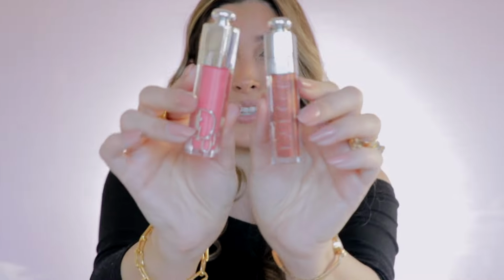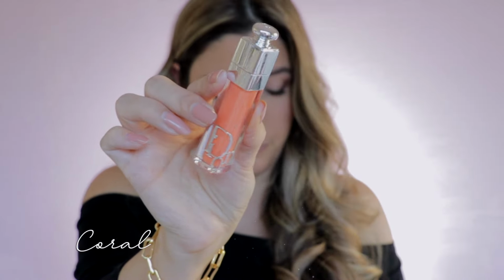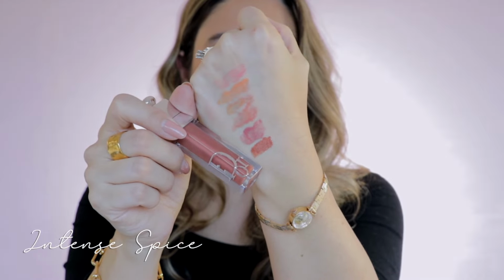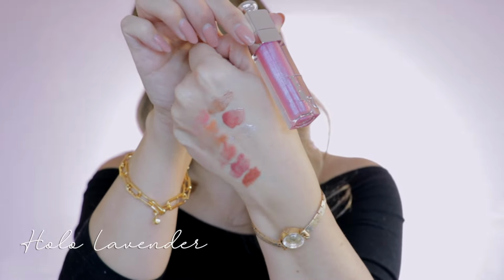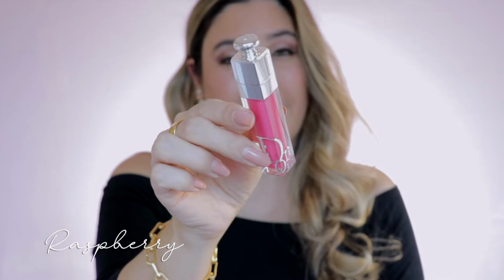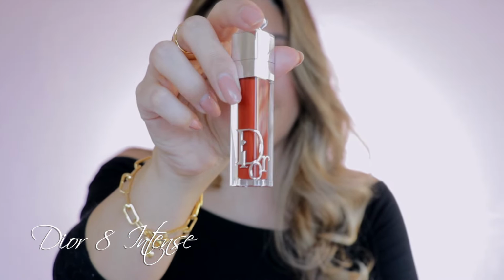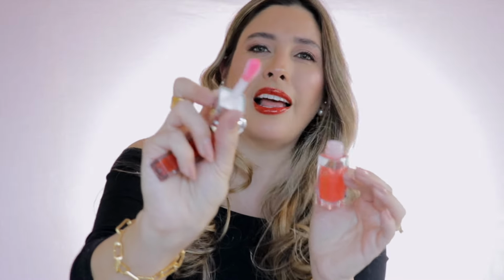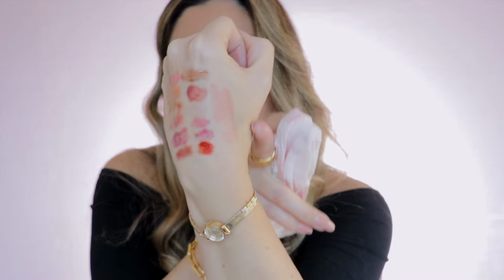NEW DIOR LIP MAXIMIZER LIP PLUMPING GLOSSES SWATCHES and REVIEW | 12 Shades and ALL Finishes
NEW DIOR LIP MAXIMIZER LIP PLUMPING GLOSSES SWATCHES and REVIEW Lip and Arm swatches of 12 Shades and ALL Finishes filmed in Natural light .

❥ MAKEUP

❥ MY JEWELRY
DIOR TRIBALES Earrings

❥ NAIL POLISH
CHANEL Nail Polish - Singularite

❥ HAIR
DYSON AIRWRAP

❥ MAKEUP TOOLS
LA MER The Powder Brush

❥ Filming Equipment
SONY ZV-1 Camera

I'm grateful if you choose to shop through my links, as it really helps me to continue with my channel. Thank you!

❥ FAQ
Age: 42
Skin Type: Dry/Sensitive
Skin Tone: Light/Medium Neutral

❥ TIME STAMPS
0:00 - Intro
0:10 - DIOR ADDICT LIP MAXIMIZER PLUMPING GLOSSES
0:41 - NEW DIOR ADDICT LIP MAXIMIZER SHADES
3:56 - NEW DIOR MAXIMIZER vs OLD FORMULA
4:00 - NEW DIOR MAXIMIZER GLOSS
4:37 - DIOR LIP MAXIMIZER Shimmer Rose
5:21 - DIOR LIP MAXIMIZER Coral
5:39 - DIOR LIP MAXIMIZER Shimmer Nude
5:53 - DIOR LIP MAXIMIZER Rosewood
6:14 - DIOR LIP MAXIMIZER Intense Mauve
6:37 - DIOR LIP MAXIMIZER Intense Spice
7:00 - DIOR LIP MAXIMIZER Shimmer Hazelnut
7:22 - DIOR LIP MAXIMIZER Intense Rosewood
7:49 - DIOR LIP MAXIMIZER Holo Lavender
8:39 - DIOR LIP MAXIMIZER Raspberry
9:02 - DIOR LIP MAXIMIZER Berry
9:29 - DIOR LIP MAXIMIZER  Dior 8 Intense
9:35 - DIOR LIP MAXIMIZER Swatches
10:17 - DIOR LIP MAXIMIZER Review
12:25 - DIOR LIP MAXIMIZER PLUMPING GLOSS Swatches

This video was filmed in 4K and Natural Light.